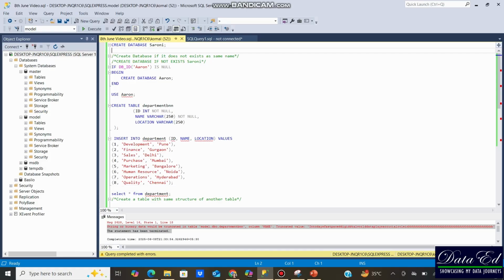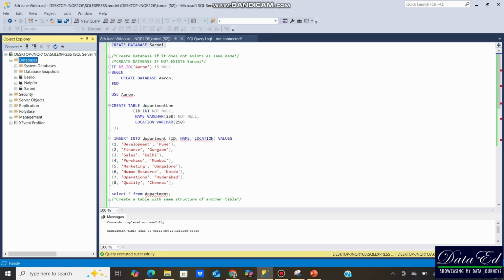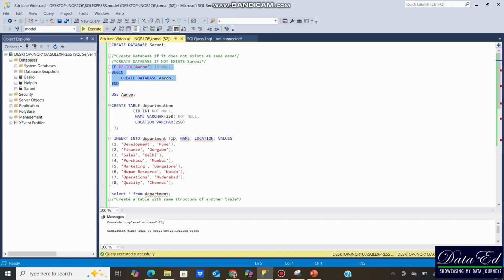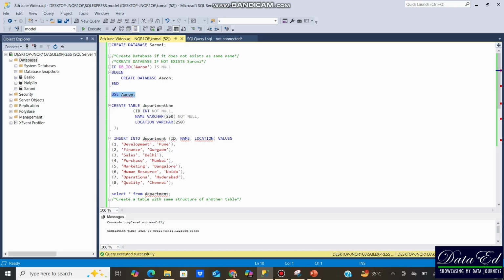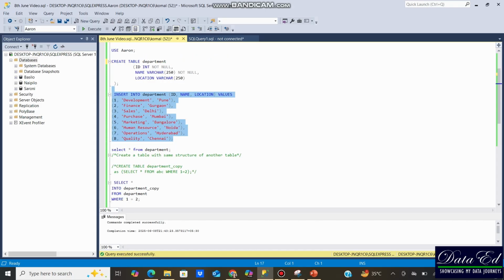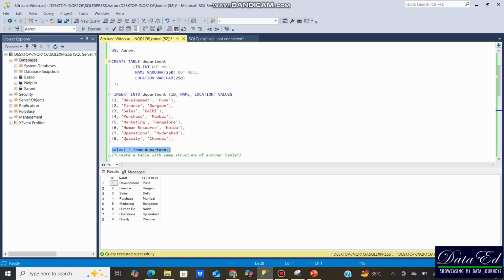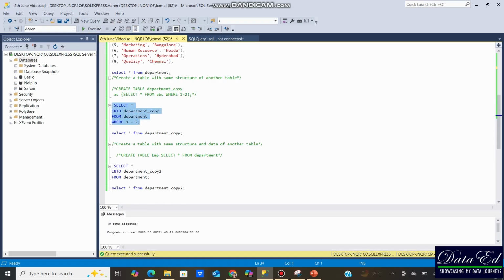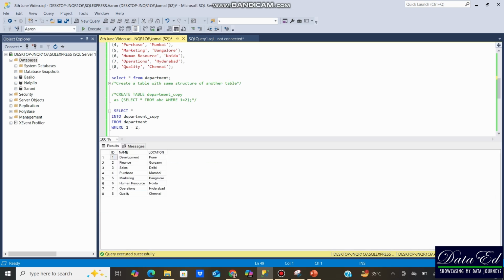T-SQL: How to Create a Database & a Table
In this beginner-friendly tutorial, we’ll walk you through the steps to create a new database and define a table using Transact-SQL (T-SQL). Perfect for those new to SQL Server or looking to brush up on the basics. Includes syntax explanations and a quick demo in SQL Server Management Studio (SSMS).
Topics Covered:
• Creating a database with CREATE DATABASE
• Writing CREATE TABLE statements
• Defining columns with data types and constraints
• Creating Table with Same Structure of Another Table
• Creating Table with Same Structure and Data of Another Table